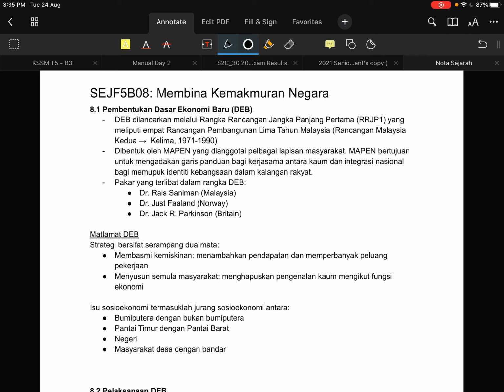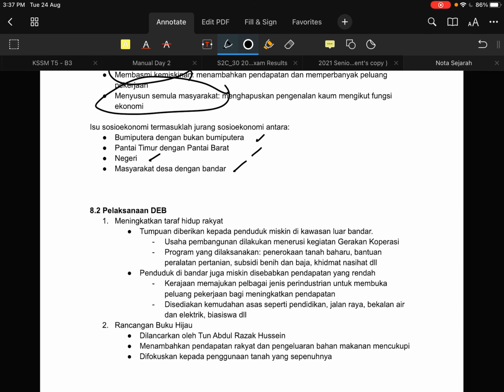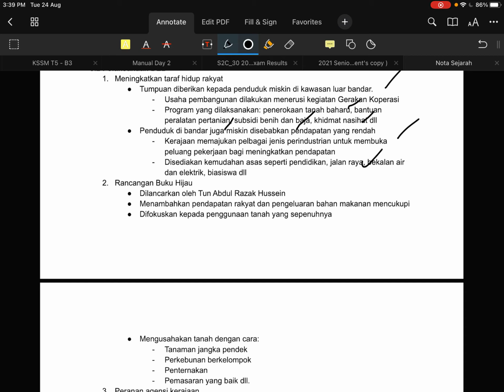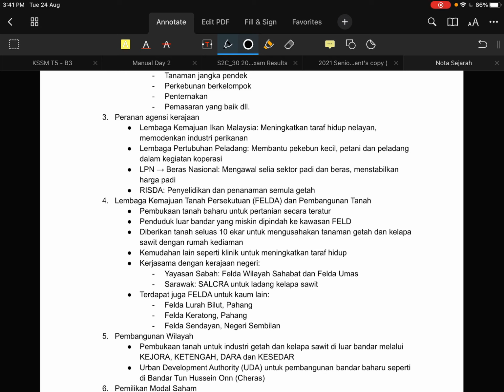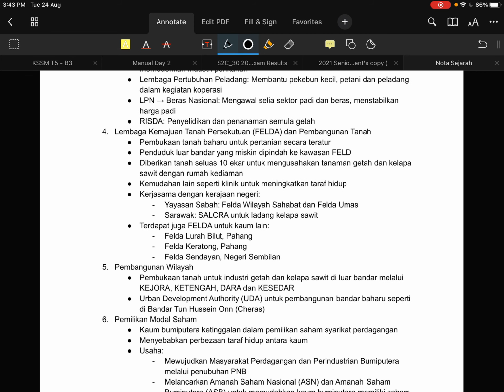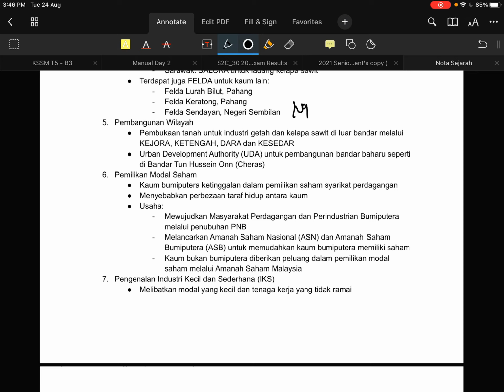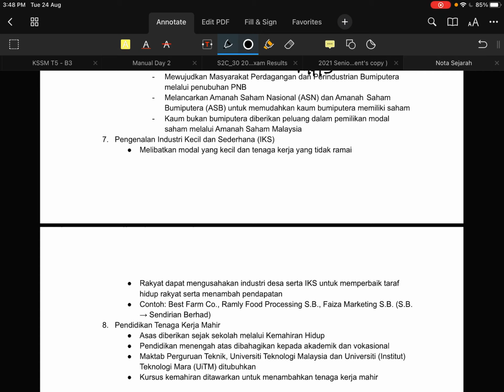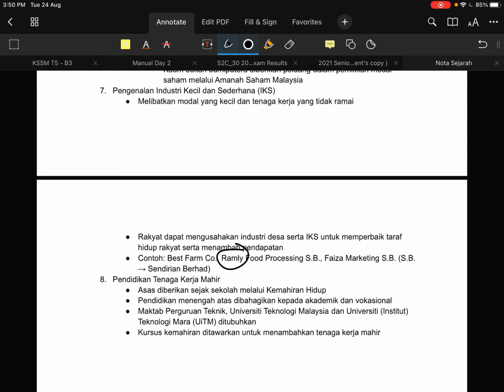SEJ T5B08: Membina Kemakmuran Negara (1/2)